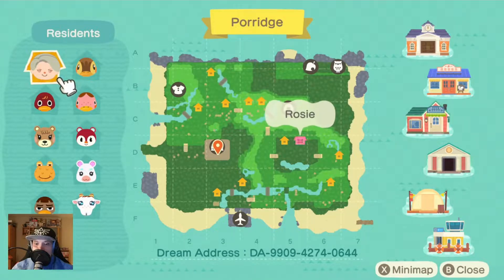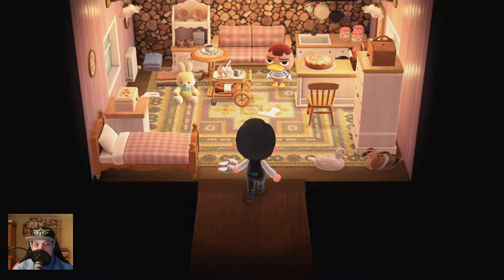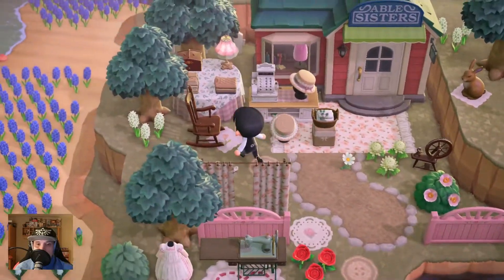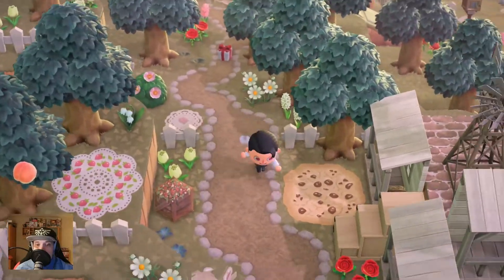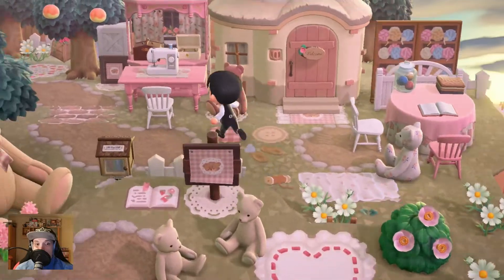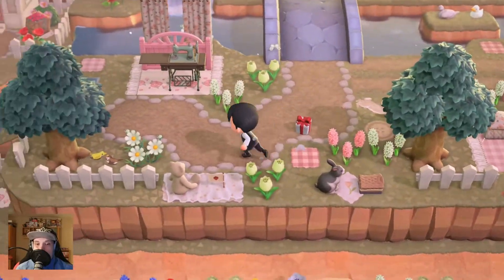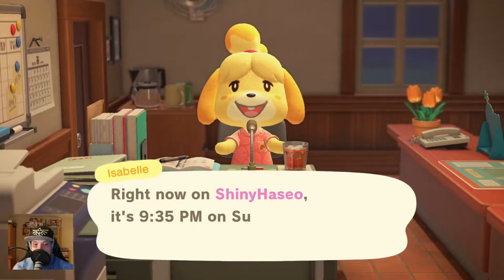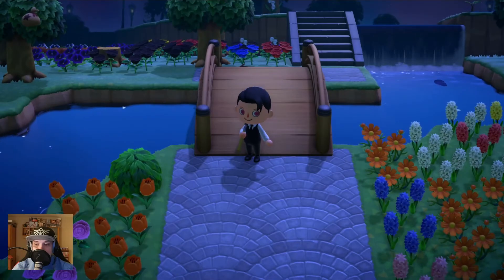grandma rosie Dream island tour - Animal Crossing: New Horizons - Day 740 Part 810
About the game:
Animal Crossing: New Horizons is a released in 2020. The game is a life simulation and published by Nintendo for the Nintendo Switch; it is the fifth main game in the Animal Crossing. In New Horizons, the player controls a character who moves to a deserted island after purchasing a getaway package from Tom Nook, playing the game in a nonlinear fashion and developing the island as they choose. They can gather and craft items, customize the island, and form it into a community of anthropomorphic animals.